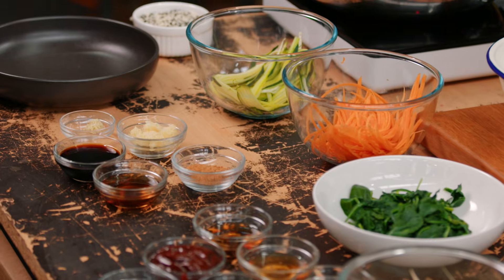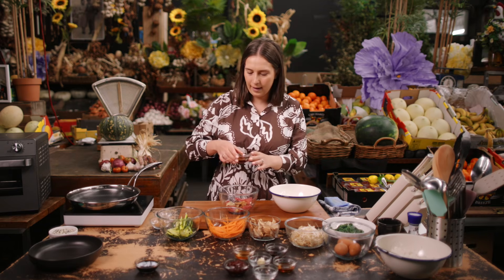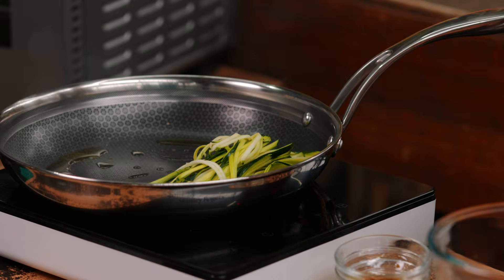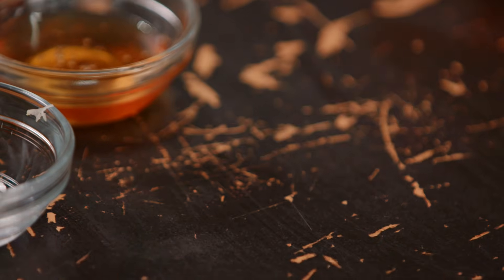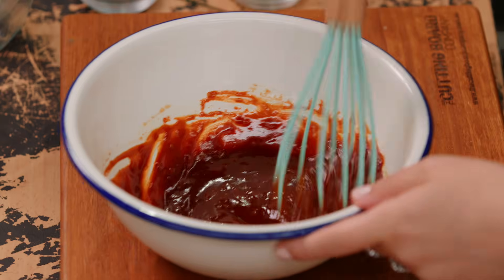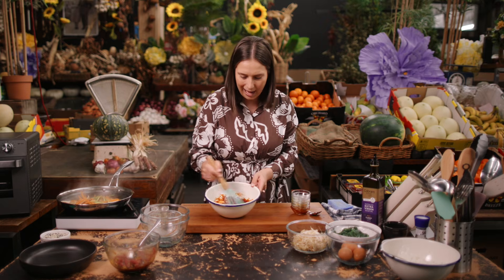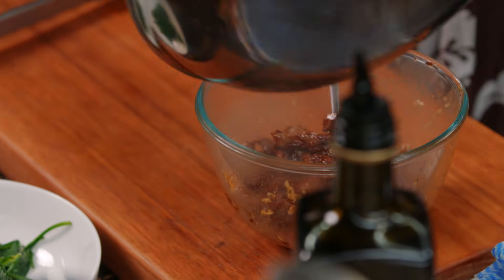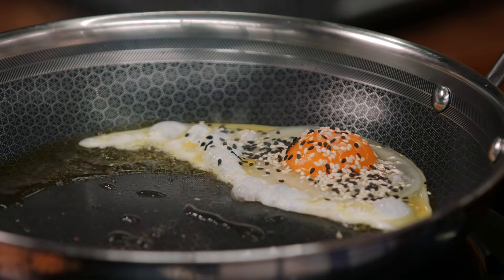Beef Bibimbap with Gochujang Sauce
Bibimbap: A Korean Delight 🇰🇷

Get ready for a flavour explosion with this vibrant Bibimbap recipe! 💥 This colourful dish combines tender marinated beef, fresh veggies, and a spicy gochujang sauce all atop fluffy rice. 🍚🥢